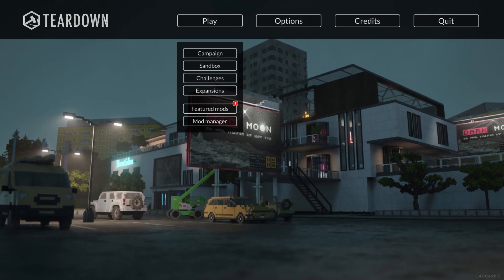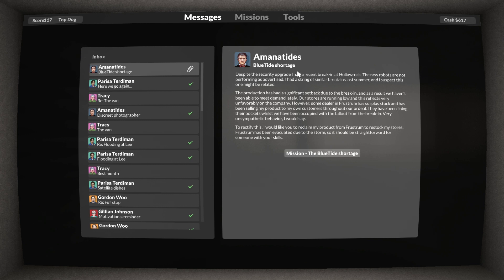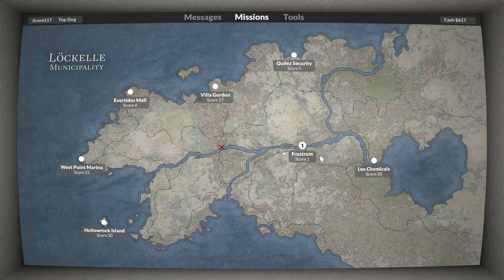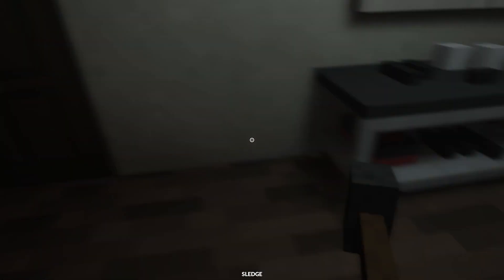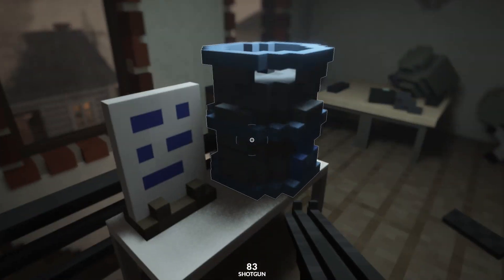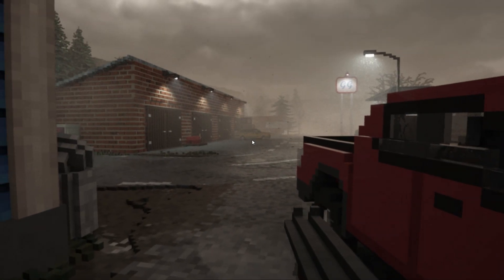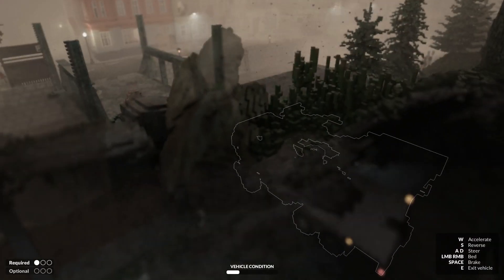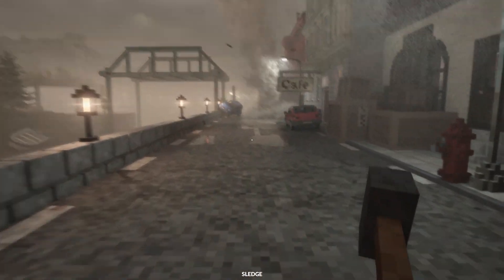ESCAPE "BlueTide Shortage" (With All Objectives Cleared!) in TEARDOWN | Episode 21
We go 1 on 1 with the Teardown tornado in this mission! Although annoying to begin with, was super fun afterwards. This is the first time we've really had to interact (and avoid) some harsh weather conditions (with the exception of "Art Return" when we battled the fires caused by lightning strikes)!

The active tornado in this map made it extremely difficult to move around, and even more difficulty keeping track of the BlueTide container objectives - that is, until we figured out a strategy that we could negate a lot of it's impacts!

Watch this video to see how we set this up, and ultimately escaped while completing all 6 objectives to keep our perfect score streak alive in Teardown's campaign!

Upon the completion of this mission, we achieved the rank of Hot Shot, and also unlocked a new tool - BlueTide!

Teardown is a Voxel-style, creative destruction game that also doubles almost as a strategic puzzler of sorts, in that virtually any way you can think of to complete the mission, you're able to attempt - in this case, we were super successful in completing all of the objectives!

We had a great time with this Teardown gameplay playthrough, and we're looking forward to jumping back in and causing some chaos!

MISSION: BlueTide Shortage (Amanatides)